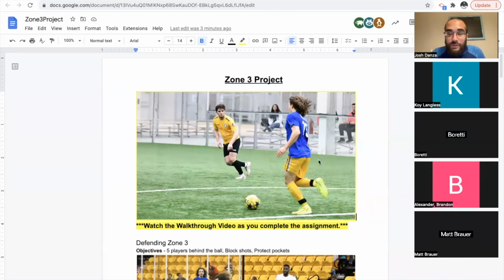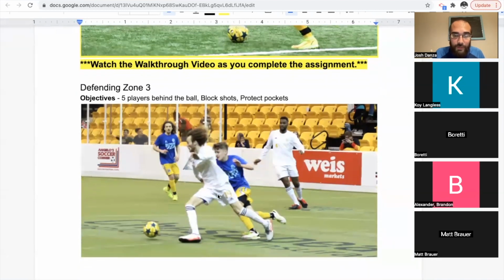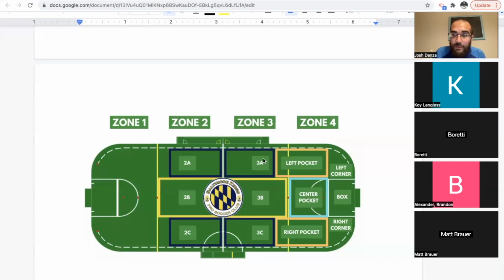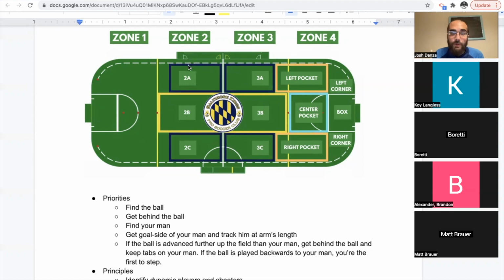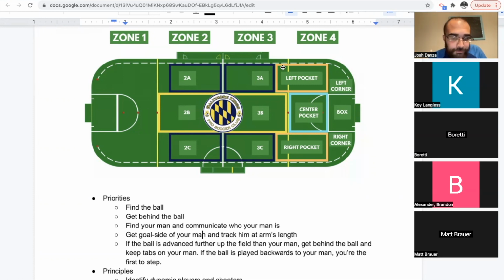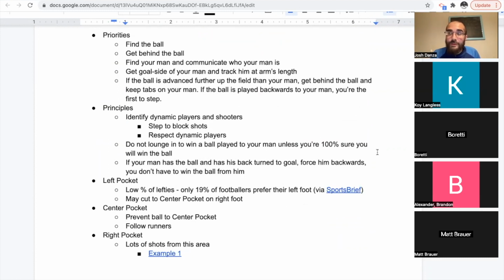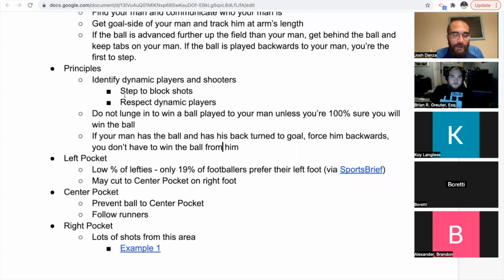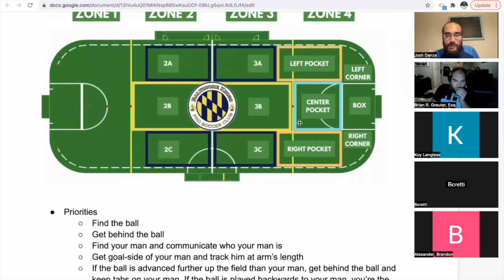Zone 3 Project | Intro To Arena (Indoor) Soccer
In arena (indoor) soccer, the field is split into four zones. There are specific rules and principles that apply to each zone. This project focuses on defending and attacking Zone 3.

Want more Baltimore Kings?

Josh Danza is a 32-year-old Puerto Rican-American soccer and futsal player for the Baltimore Kings. When he is not playing soccer, he works as an IT executive and enjoys spending time with his family.

The Baltimore Kings Professional Soccer Club is the premier competition team of the Pro Soccer Alliance (PRO-SA). In a drastically changing professional soccer landscape in the United States, the Baltimore Kings provide a platform for regional players to gain visibility, enhance on-field skills, and be propelled to the next level. Currently, the Baltimore Kings compete in League 1 Futsal (U.S.), Major Arena Soccer League 3 (MASL3) Arena Soccer, Futsal Regionals/Nationals, and host a variety of outdoor training camps and exhibition games. The Baltimore Kings aim to take a conservative, controlled, and personal approach to win one supporter at a time and build a successful soccer franchise in the greater Baltimore area.

League 1 Futsal (U.S.) is a pro futsal league showcasing top futsal players in the Mid-Atlantic region.

The MASL3 serves as the gateway for players who are looking to develop in the arena soccer/indoor soccer game and advance to the Major Arena Soccer League (MASL).

Defending Zone 3
Objectives - 5 players behind the ball, Block shots, Protect pockets

Attacking Zone 3
Objective - Attack pockets, Ball to Target Forward